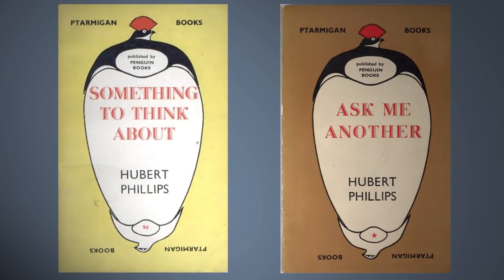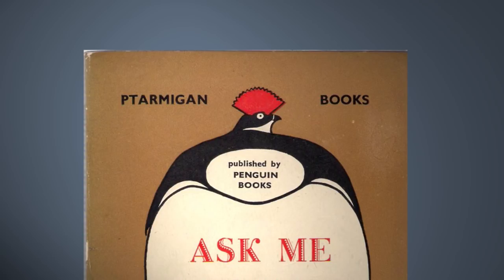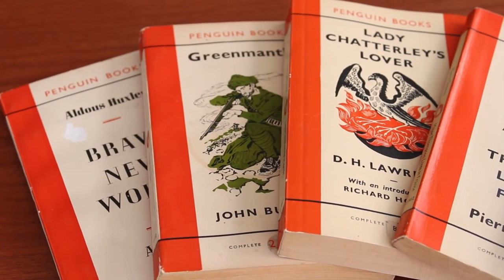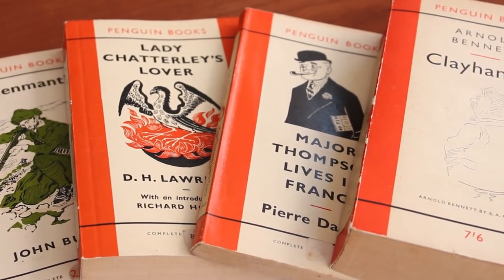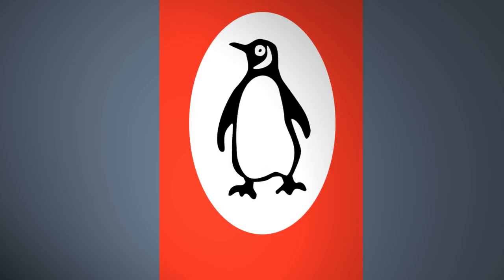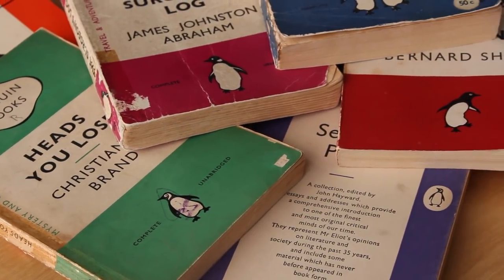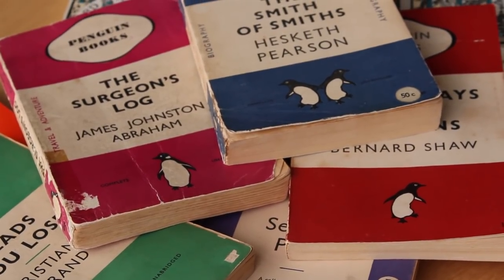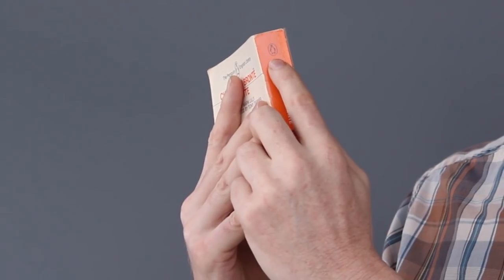The Colors of Penguin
All the Colors of Penguin Books

You can find these little orange Penguin paperbacks in secondhand bookshops around the world. Penguin, founded in 1935, revolutionized marketing and publishing by producing these inexpensive softcovers with their instantly recognizable design.

Orange is the most famous color associated with Penguin but there was whole spectrum of colors to distinguish Penguin books.

• Green indicated crime novels
• Cerise (or pink if you will) was for travel and adventure
• Dark blue for biographies
• Red for drama
• Purple for essays
• Yellow was for miscellaneous titles, like crosswords, that did not fit into any of other categories
• And there was also grey for world affairs

Of the first 10 Penguins published in 1935 were six were orange, two were dark blues and two were greens.

Now you might ask -- what about the light blue books? Light blue was the color used by Pelican Books -- an imprint, or division, of Penguin dedicated to non-fiction.

Penguin also briefly issued Ptarmigan Books, devoted to puzzles and word games, and they came with a quite distinct bloated bird on the brown cover.

And the other famous P associated with Penguin is Puffin -- still going strong and one of the world's biggest publishers of children's books.

Penguin also produced Peacock Books, which catered for young adult readers

And that famous Penguin striped cover design itself? Did you know it was created by a 21-year-old office junior called Edward Young who also came up with the main Penguin logo.

And if you look carefully at a pile of Penguins, you will notice the logo often varies from a plain penguin looking left to a merry penguin dancing to the right to a pair of penguins, wing-in-wing also dancing, and then there are penguin books with the bird looking one way on the cover and then another bird looking the other on the spine.